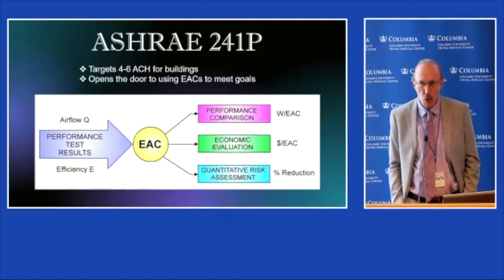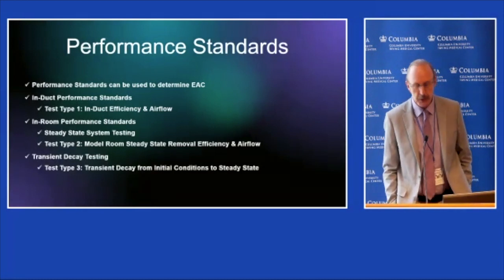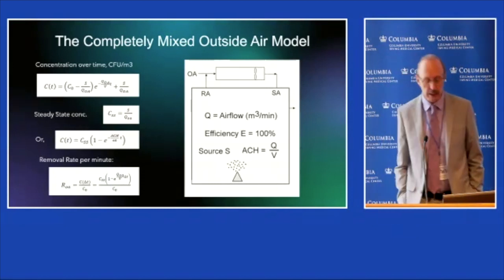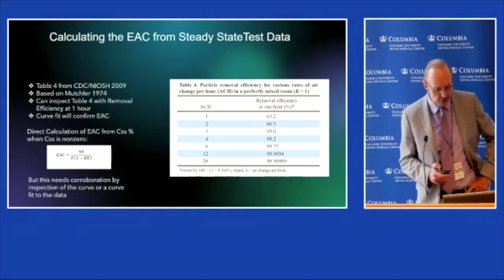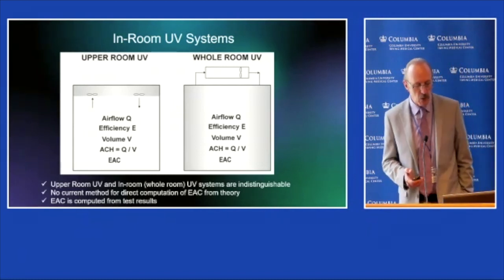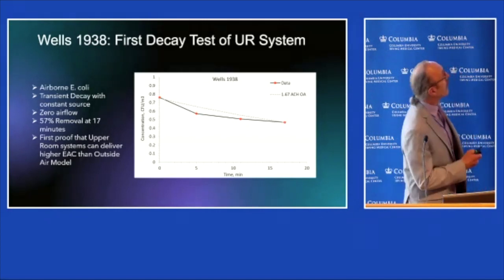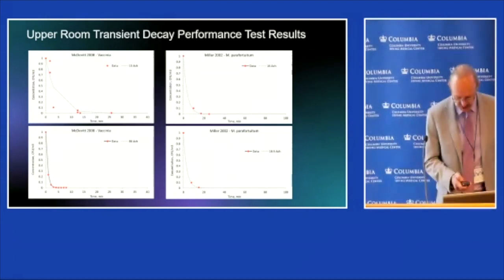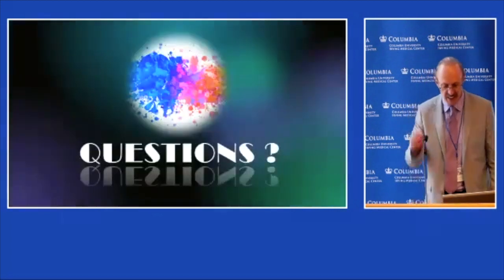Wladyslaw Kowalski - 1st International Congress on Far-UVC Science and Technology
Far-UV Air disinfection performance testing standards - Wladyslaw Kowalski